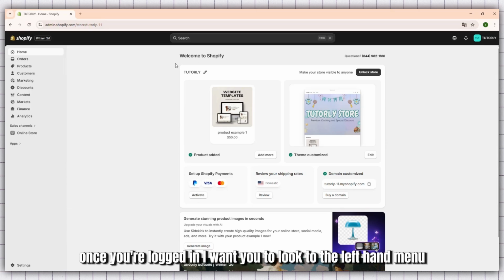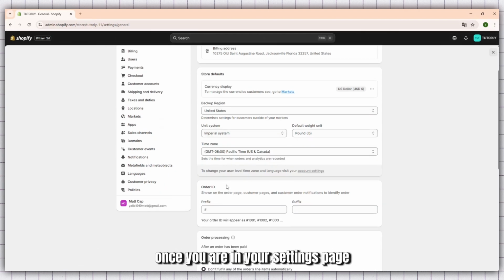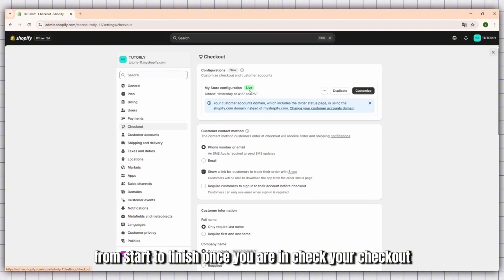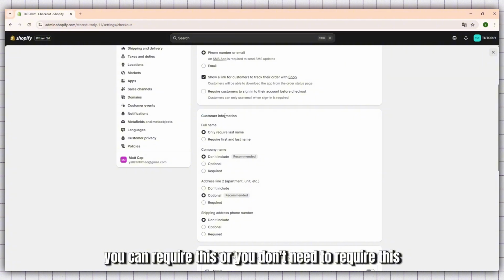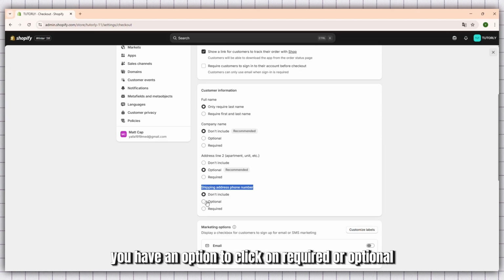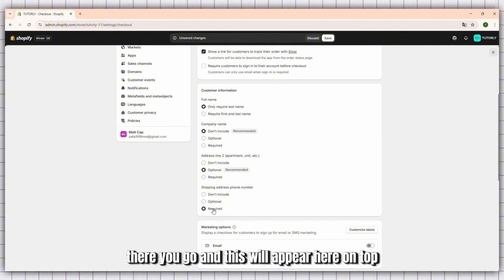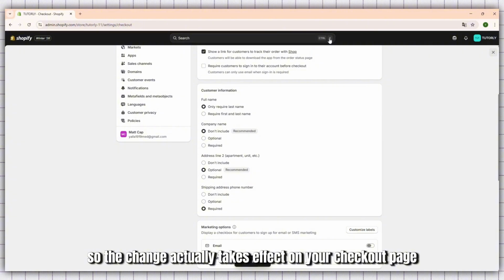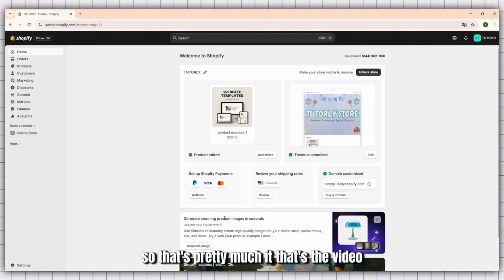How to Make the Shipping Address Phone Number a Required Field in Shopify (2026 Guide)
Learn how to make Shopify require phone numbers at checkout, a crucial step in enhancing customer experience and improving order fulfillment. Requiring phone numbers can help reduce cart abandonment, facilitate order tracking, and enable more effective communication with customers. In this video, we'll explore the benefits of collecting phone numbers at checkout and provide a step-by-step guide on how to set it up on your Shopify store. Whether you're a seasoned ecommerce entrepreneur or just starting out, this tutorial is designed to help you optimize your checkout process and take your online business to the next level. By requiring phone numbers at checkout, you can build trust with your customers, reduce errors, and increase sales. Discover how to make the most of this feature and grow your Shopify store's success.